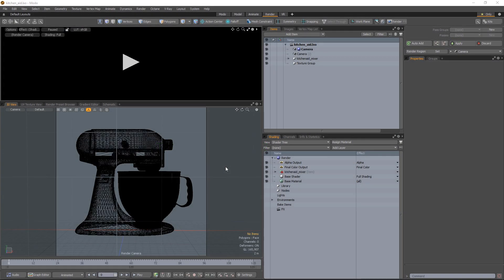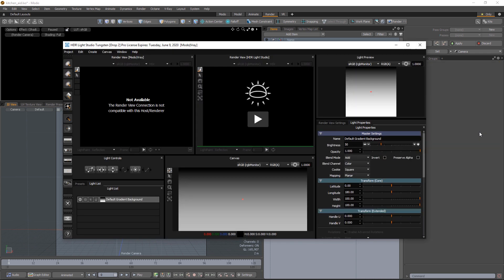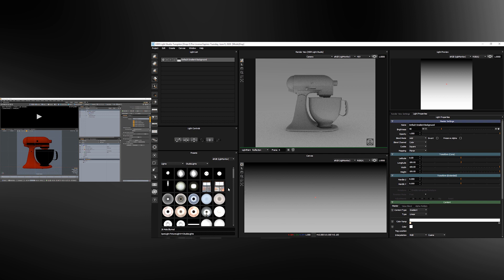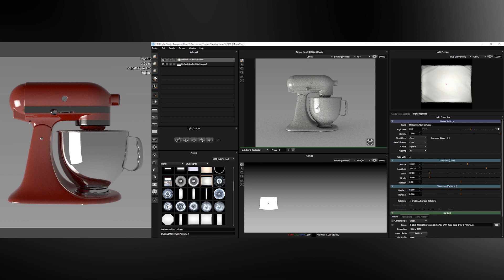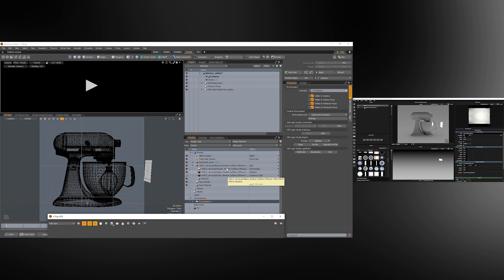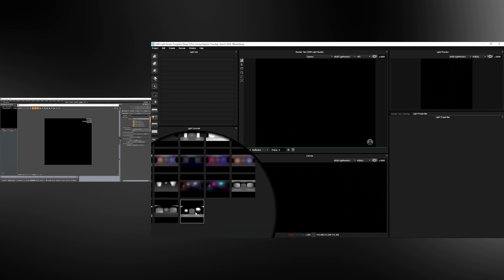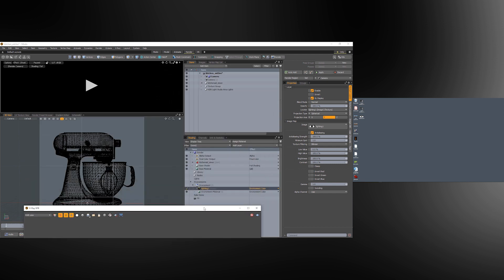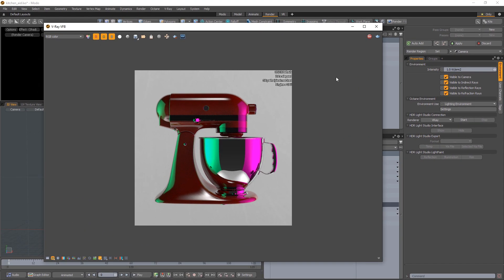TUTORIAL | Lighting in MODO with V-Ray and HDR Light Studio (Workflow 2)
Level: Beginner
HDR Light Studio Version: Tungsten Drop 2
Software used: HDR Light Studio, Modo and V-Ray
Video Length: 8:49

An introduction to lighting your 3D models / scenes / cgi using HDR Light Studio via the Modo Connection with V-Ray.